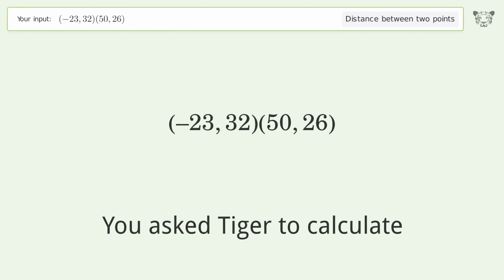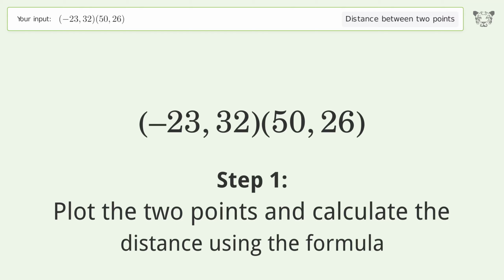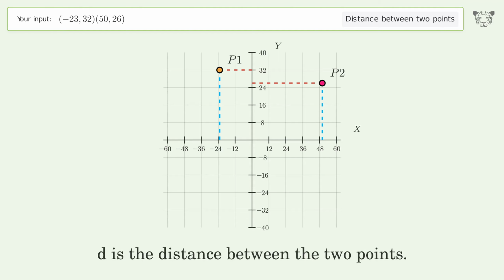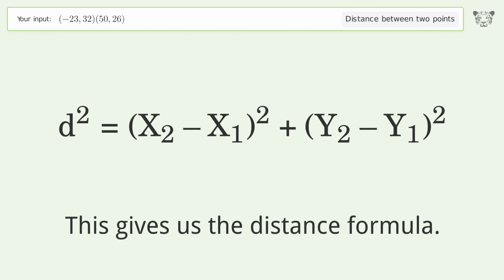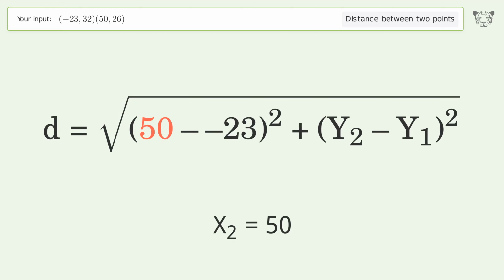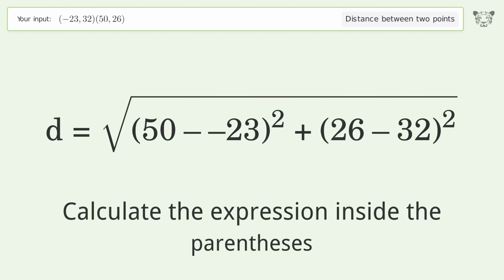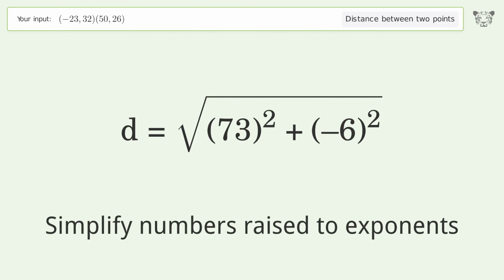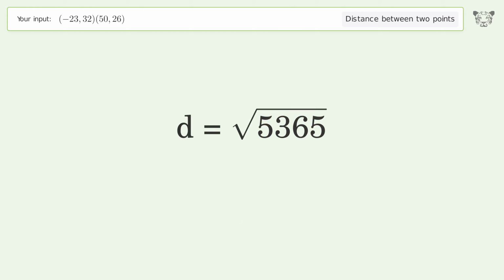Find the distance between two points p1 (-23,32) and p2 (50,26): Step-by-Step Video Solution